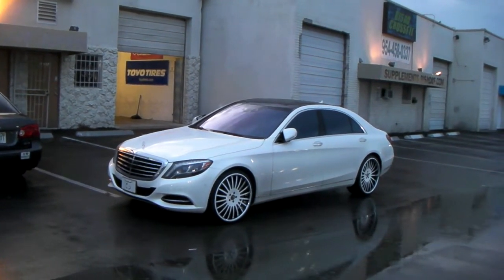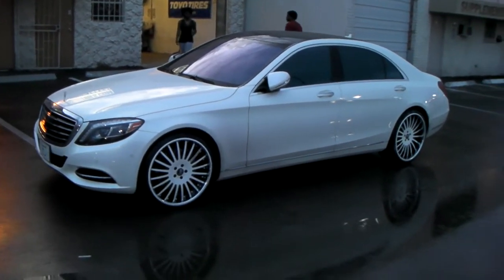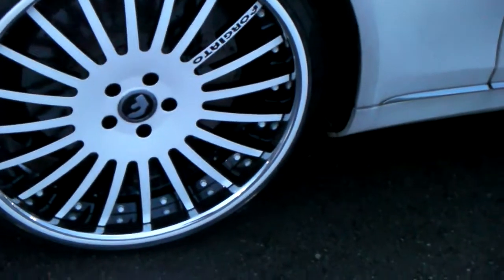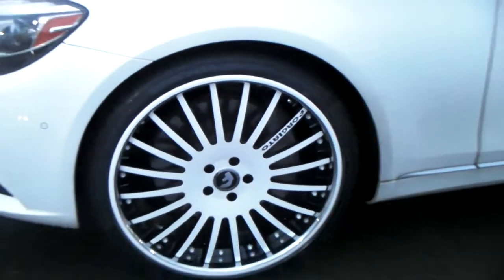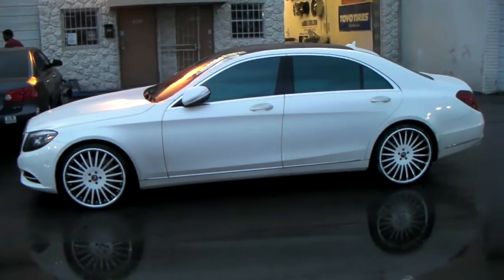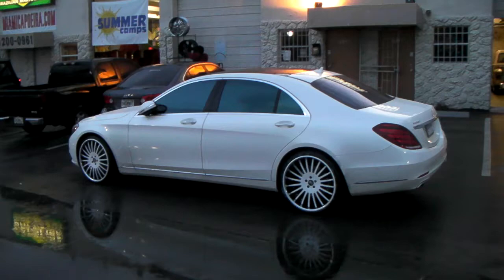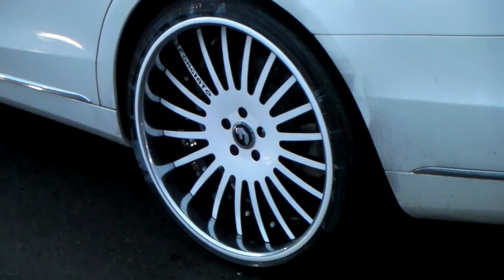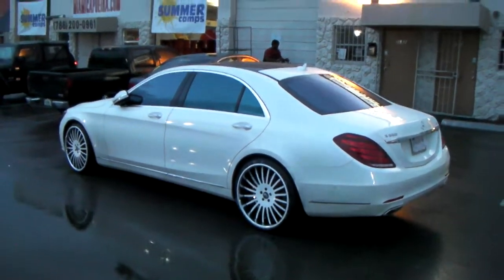877-544-8473 22" Inch Forgiato Andata Wheels Paint 2014 Mercedes S550 Review Rims Free Shipping